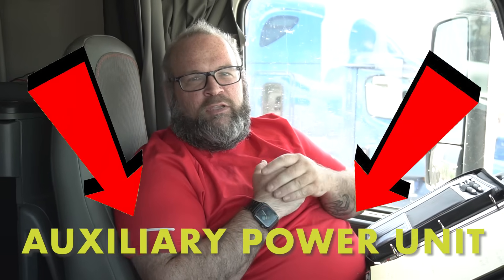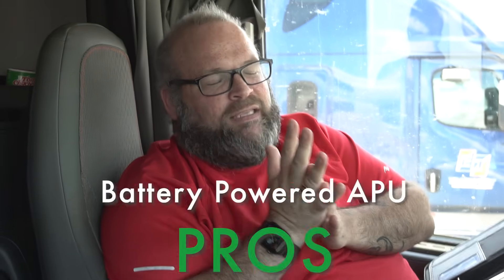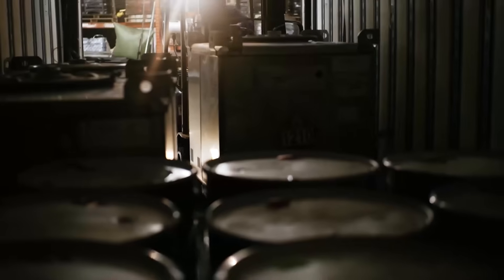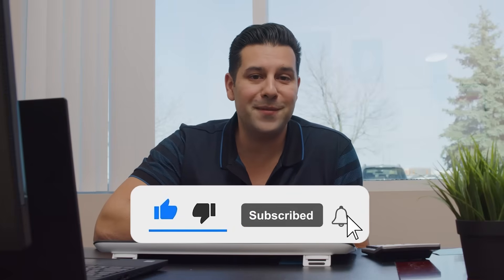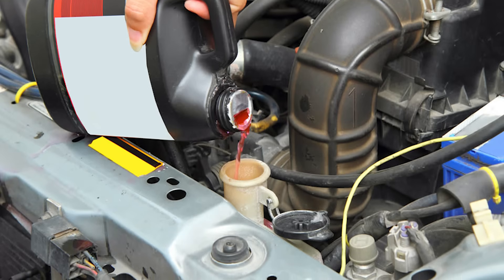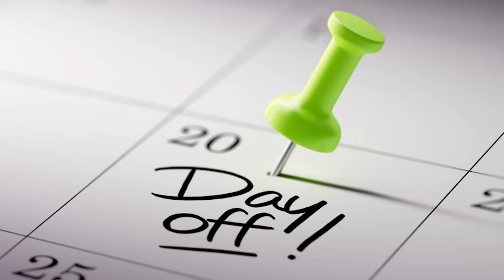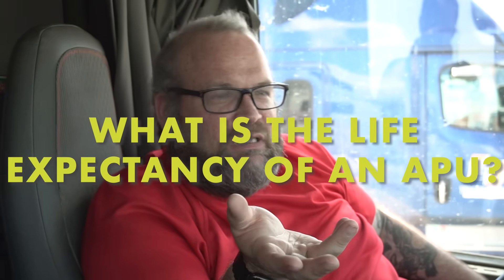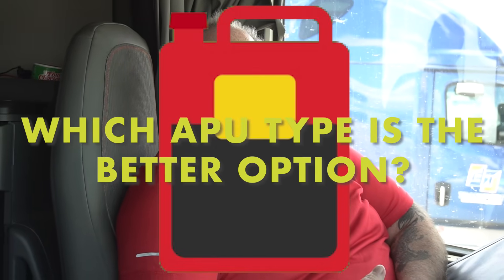Diesel Operated or Battery Operated APU: What Is The Best APU Unit?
When it comes to spec’ing APUs, truckers must make an energy-source choice: Electric or diesel? Which type is better?

In this video, Dave will discuss some advantages and disadvantages about both Diesel and Battery Operated APUs.

Soundtrack:
Pop Filter - Alternate Endings
Dream - Pop

Chapters:
00:00 Introduction
00:21 Diesel powered APU unit PROS
00:39 Diesel powered APU unit CONS
00:57 Battery operated APU unit PROS
01:20 Battery operated APU unit CONS
02:36 Truck driver advice for buying APU unit
03:05 How much does an average APU unit weigh?
03:58 Diesel APU units generally burn between 0.1 0.5 gallons of fuel per hour
04:37 How to tell the difference between battery & diesel APU units
05:02 What is the life expectancy of an APU unit?
05:26 What is the best truck APU unit?
06:01 Which APU unit is the better option? Diesel or Battery operated?